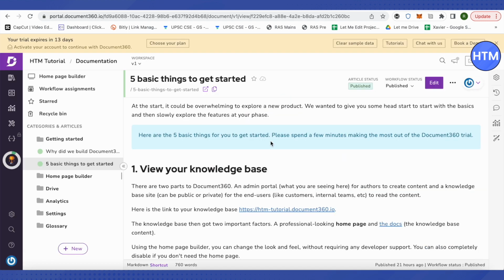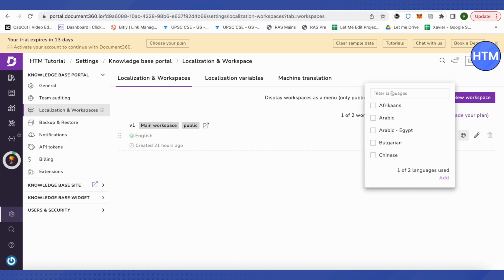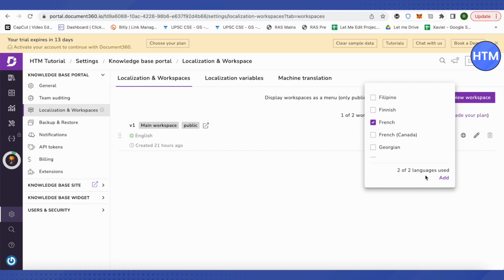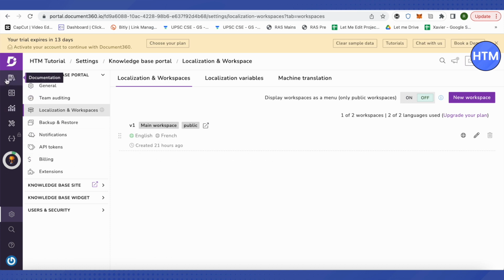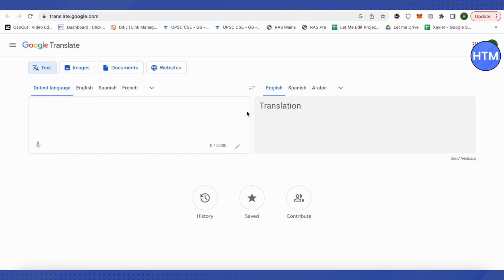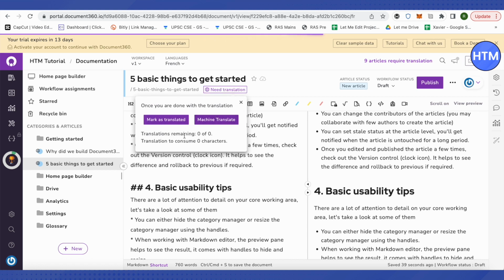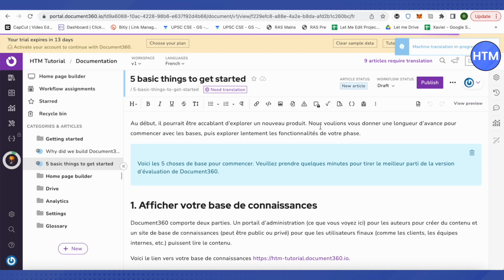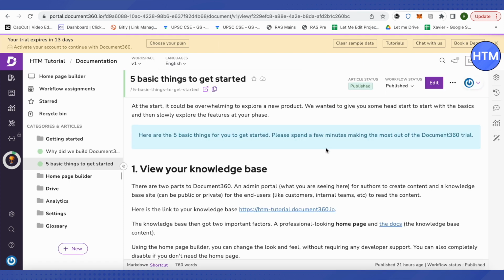How To Create Multilingual Knowledge Base With Document360 (2026) Full Tutorial